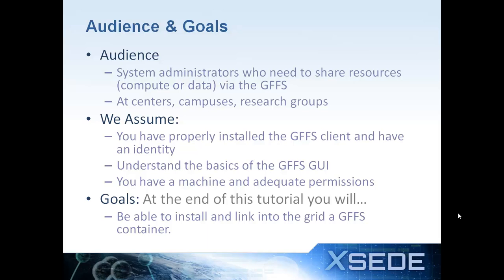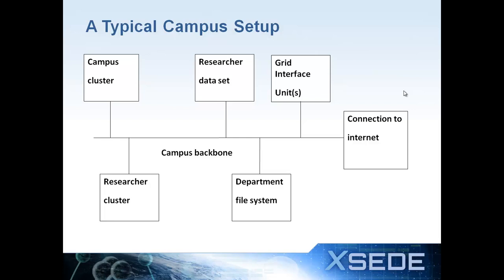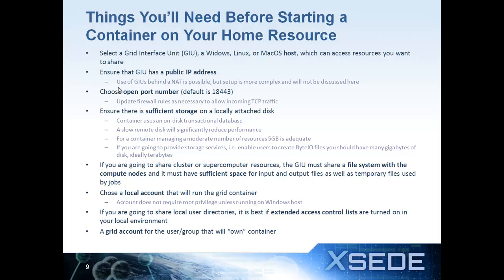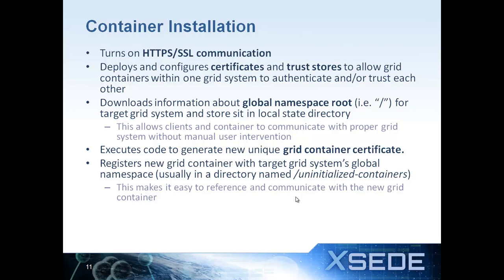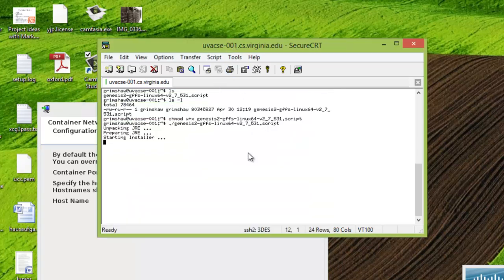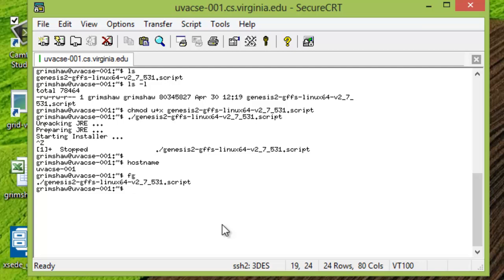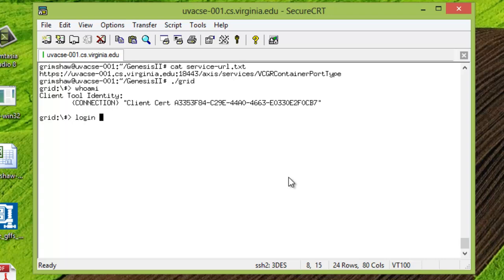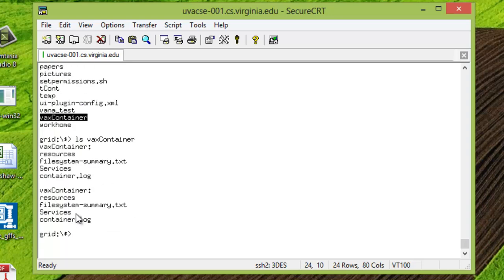Tutorial: Install a GFFS container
In this video, you will learn how to install a Genesis II GFFS container.